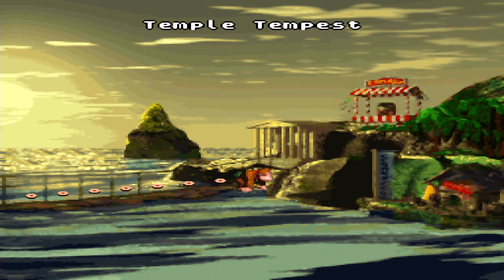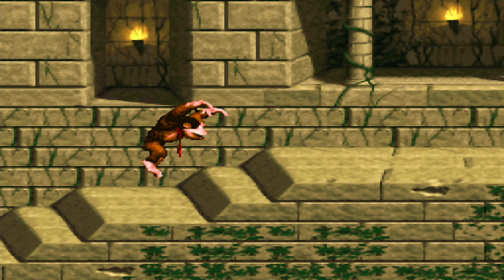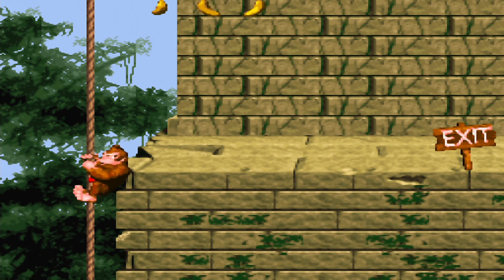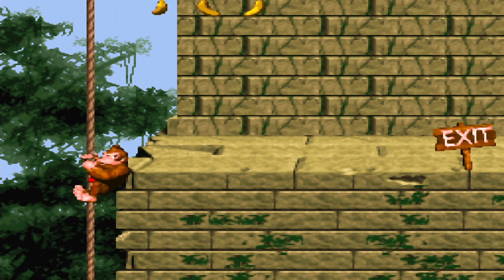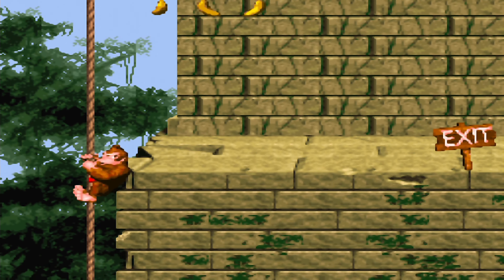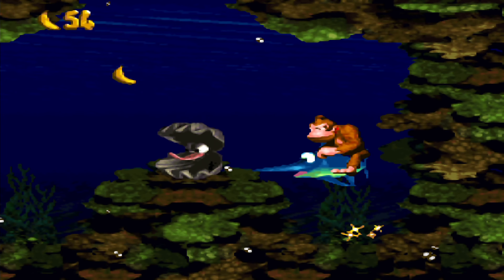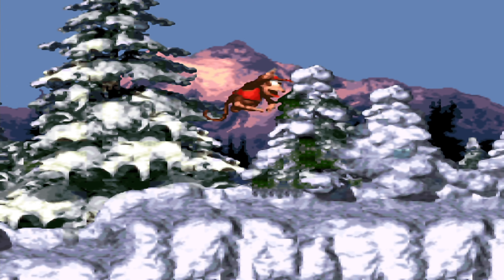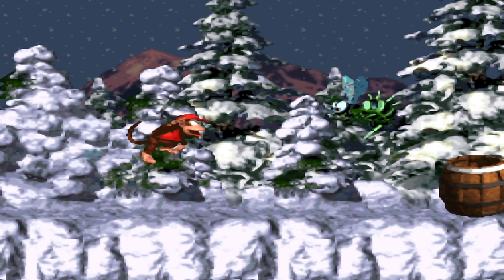Donkey Kong Country (1994) - One Kong Challenge - Part 4 - All Praise to Rare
It's not a secret that Rare did a lot of good when they made this game. All the praise they is well earned...

Donkey Kong Country is a game that doesn't need any explanation. Who doesn't know this game? But in case you don't: It is one of the most famous 2D platformers of all time. With its innovating gameplay, smooth controls, amazing soundtrack and stunning graphics; this is a game that can only be called a masterpiece. A masterpiece that was released two times actually. I'll be covering the 100% play-through of this game in the newer version on the GBA since it has more stuff in it. But first it's time to cover the original release. I'll be doing something different as a play-through of course. And that is going to be a One Kong Challenge. How hard is this game if you can die in one hit?

Chapter select:
(0:00) Temple Tempest
(5:33) Candy's Save Point
(5:45) Orang-utan Gang
(11:58) Cranky's Cabin
(12:28) Clam City
(15:15) Bumble B Rumble
(16:53) Snow Barrel Blast